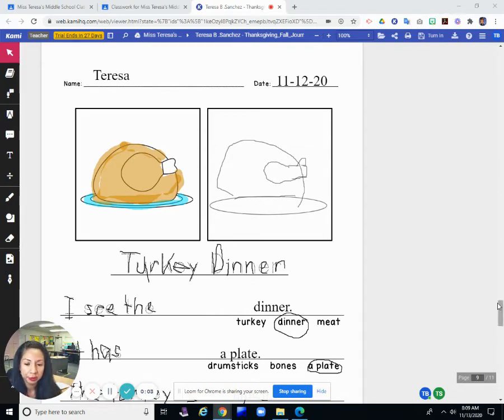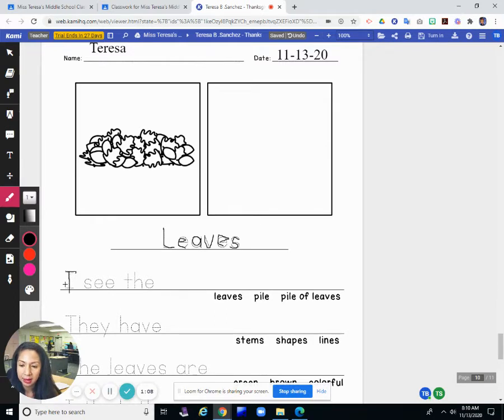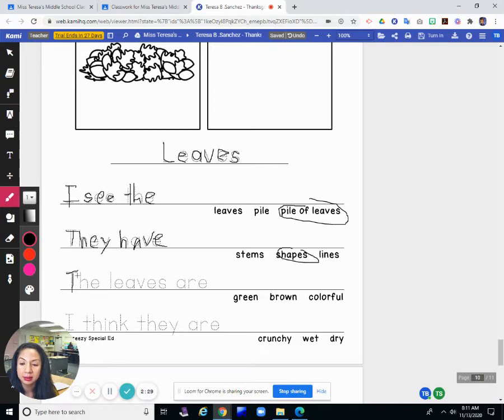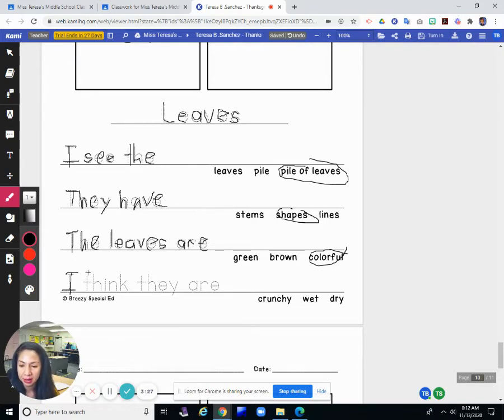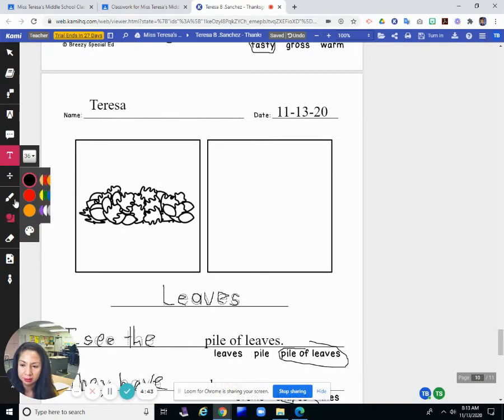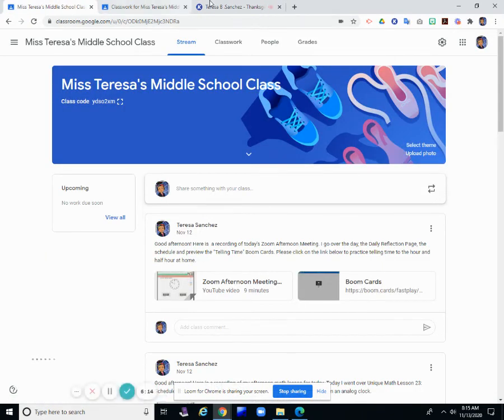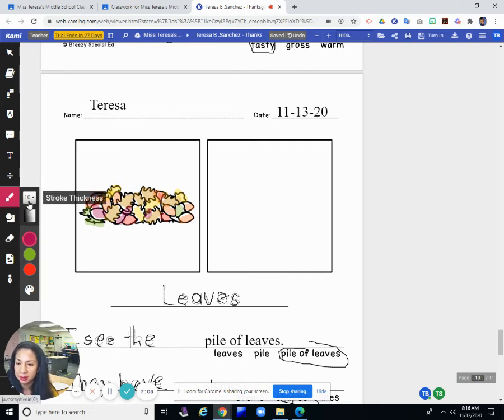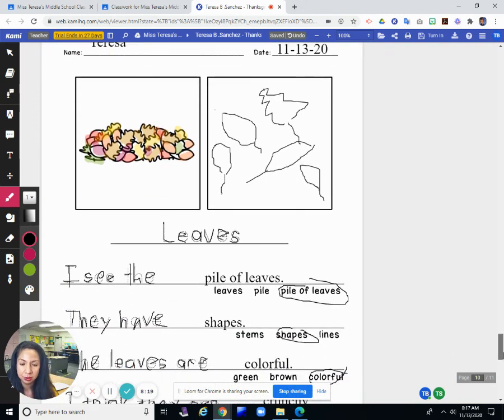Morning Writing Lesson for November 13, 2020: Thanksgiving/Fall Journal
Here is our writing lesson for this morning. In this lesson I am completing today's Thanksgiving/Fall Journal page.